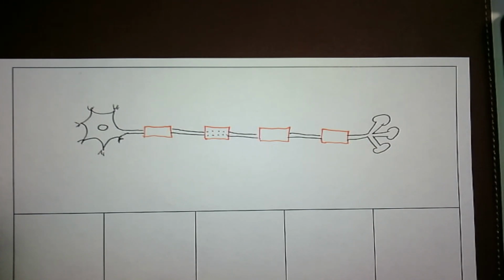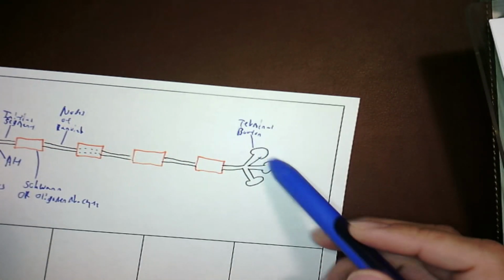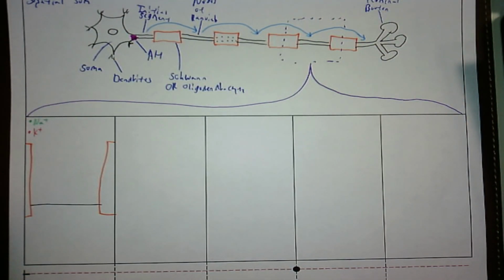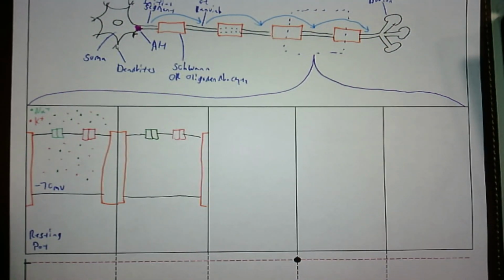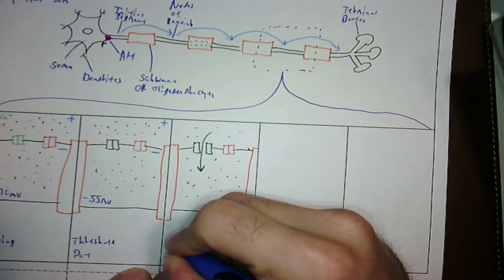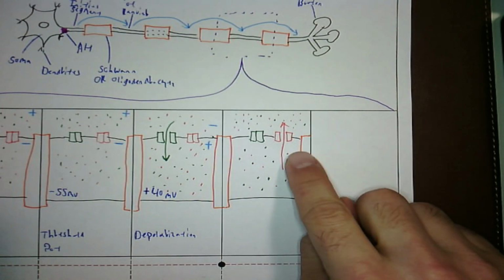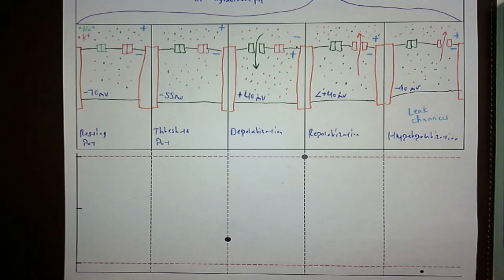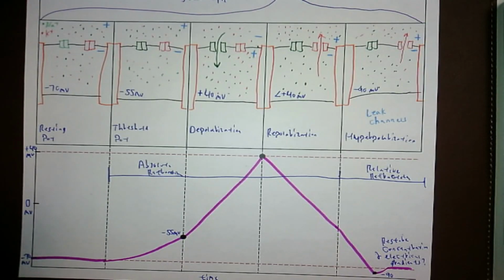Elaboration + Drawing: Action Potential